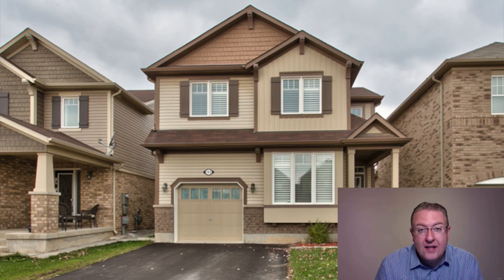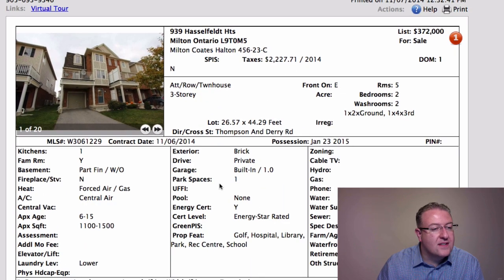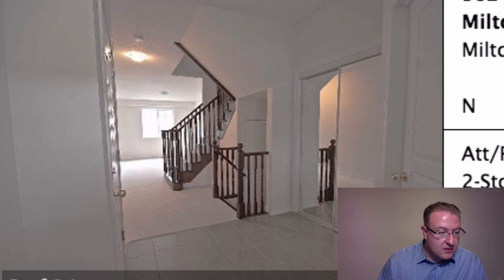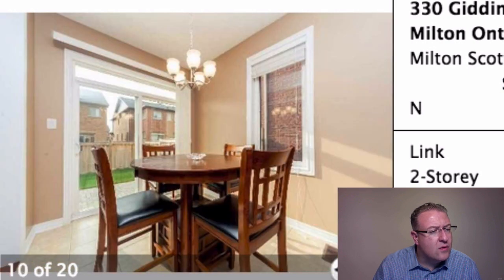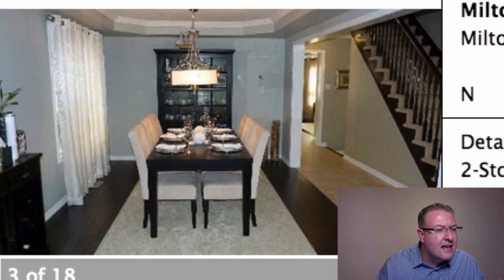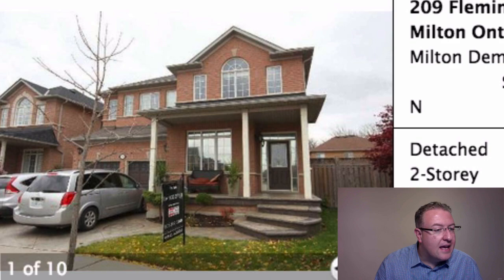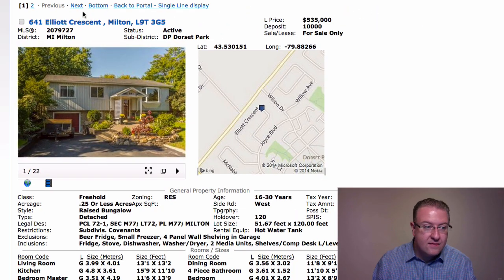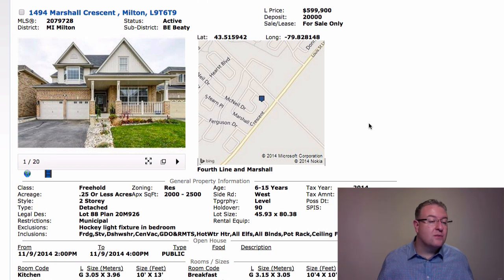Milton Daily Homes - November 7, 2014 - What Does Marcellus LOOK Like?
- Boy, do we have a grrrreat episode for you today. I'll start off by giving you a sneak preview into two homes that won't hit the public MLS until later in the weekend or possibly Monday.  183 Leiterman is listing for $539,800, and 437 Laundon will be $719,900.

There's a couple of good deals on the list today. A townhouse with a nice kitchen for under $400k and a detached home under $500K on a pie shaped lot ... wowzers!  I also like the Huxley model on Marshall, and there's even a home with an ELEVATOR.  We don't see those often.

We'll also see a couple of guest appearances by Samuel L. Jackson, and our friends Andre and Big Boi.  :)

And a home in today's episode has something that you just don't see everyday in Milton. You'll have to watch to find out.  Have a great weekend and if you want first dibs on seeing any of our secret listings, just give us a call at .